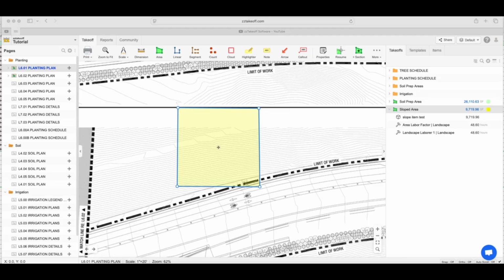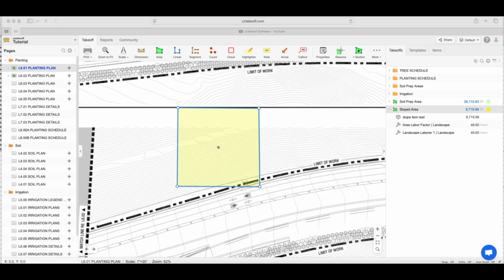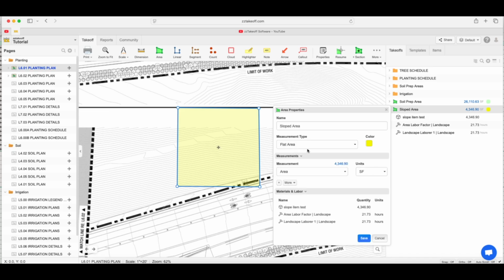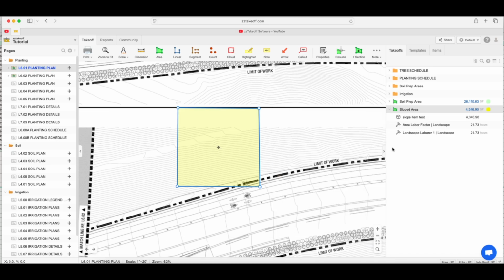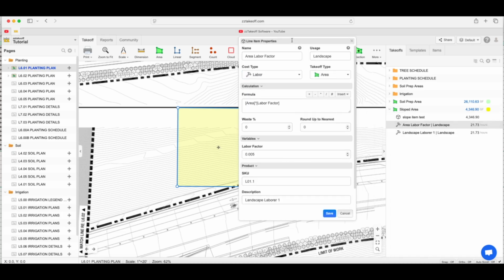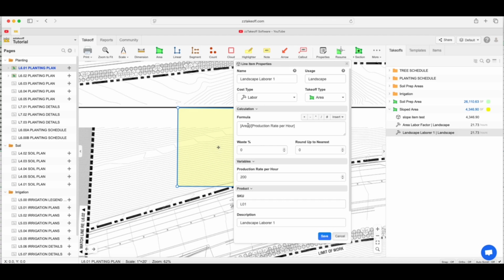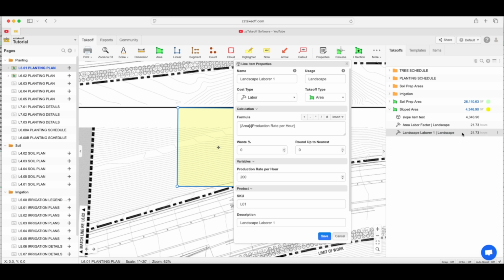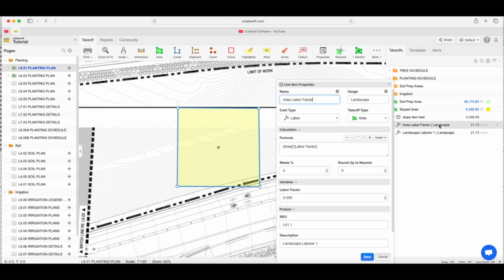Tutorial 11 - Formula Options for Labor Items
Learn about some of the formula options for labor items in zzTakeoff.